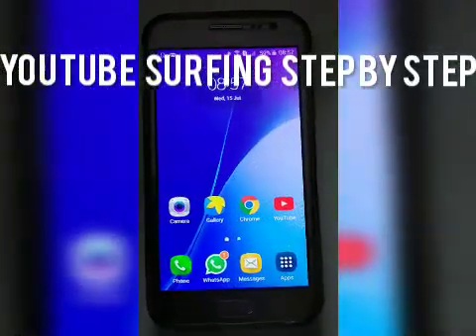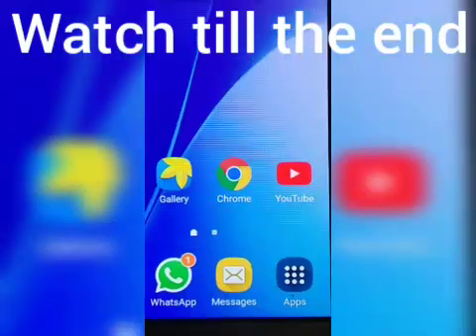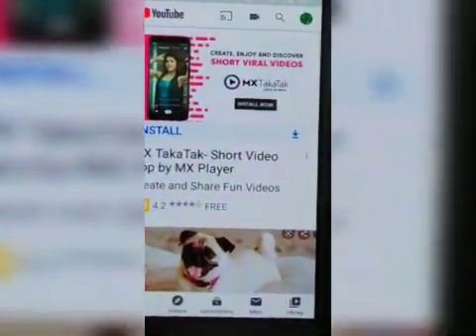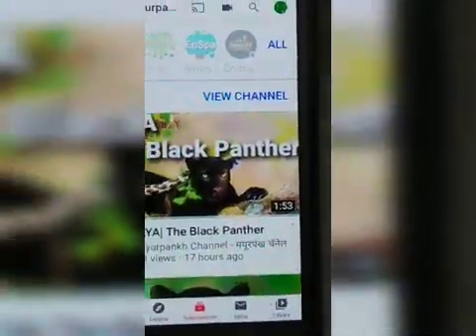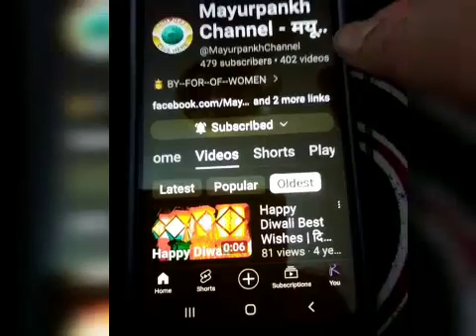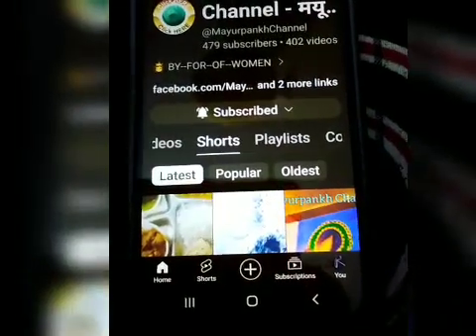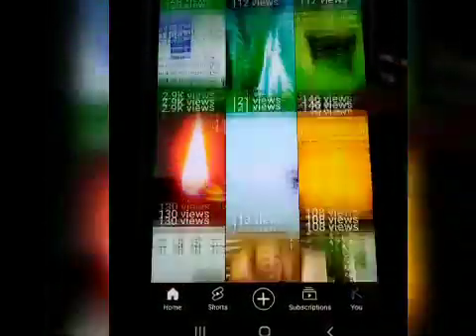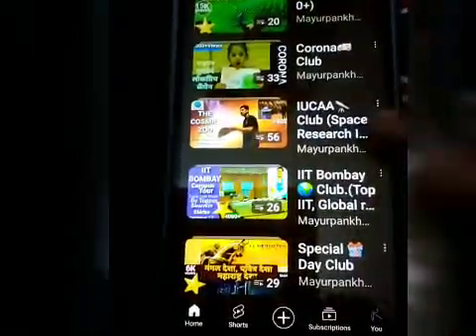About YouTube With Mayurpankh Channel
YouTube Channel | Demonstration With Mayurpankh Channel

💥Customized Link.

🌷403rd episode, 1,00,000+Total Views 😆
🌷Like👍, Comment 🖍️, Share with friends n family.